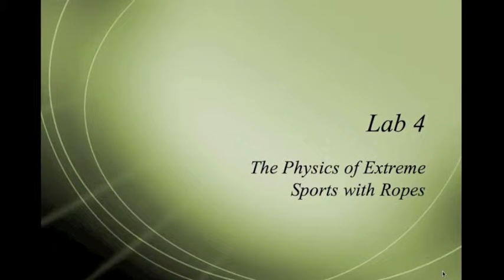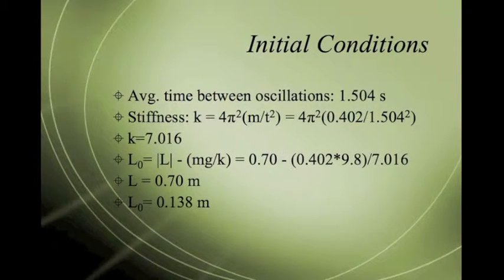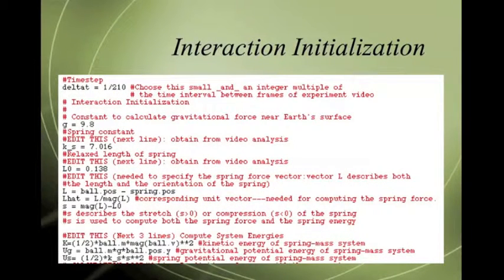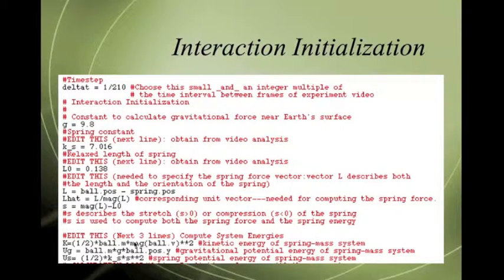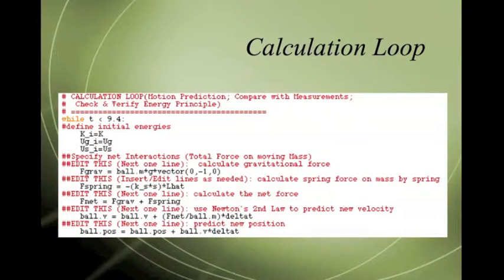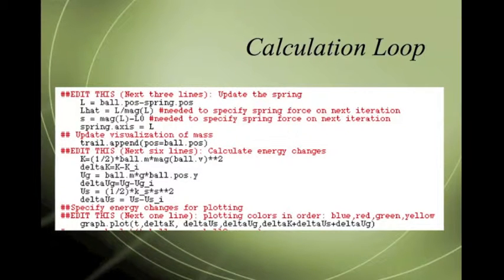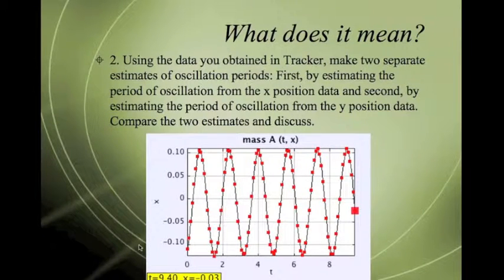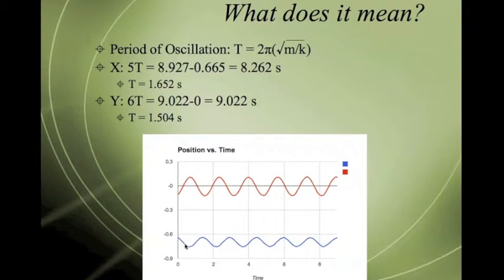Lab 4 - Spring-mass system